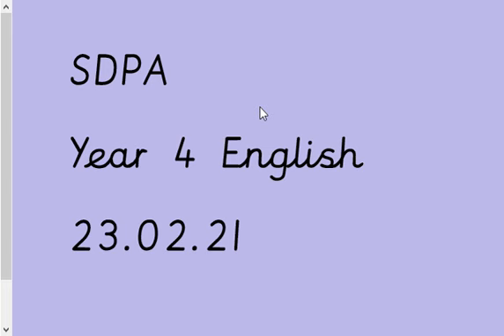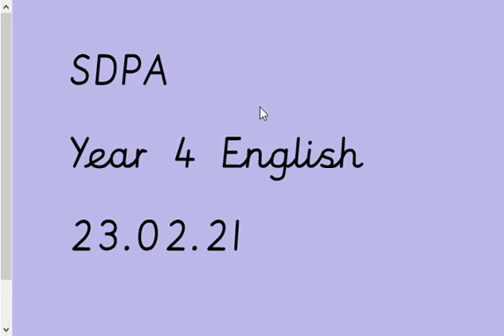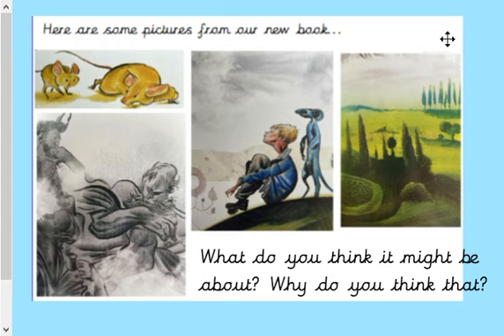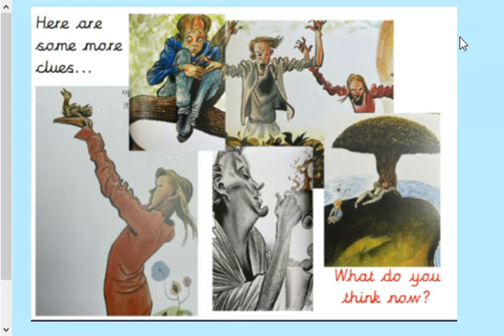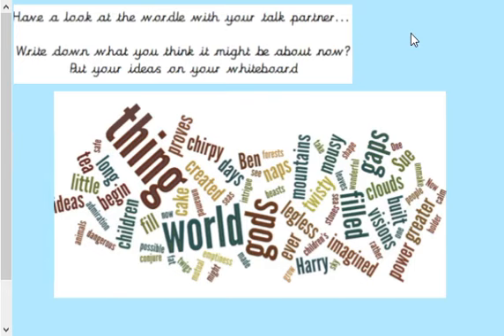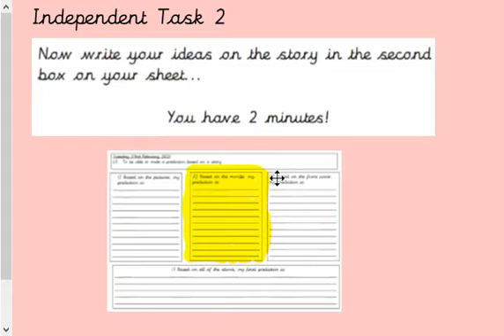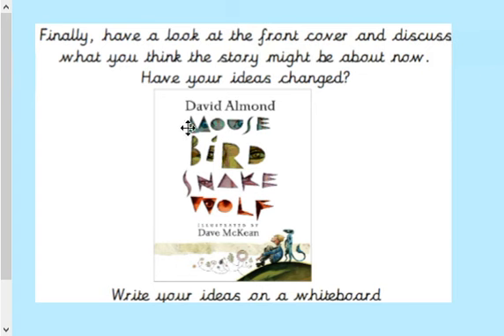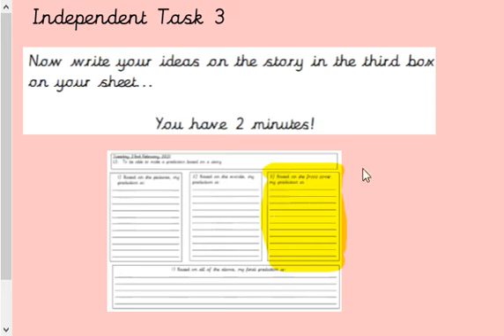English 23 02 21